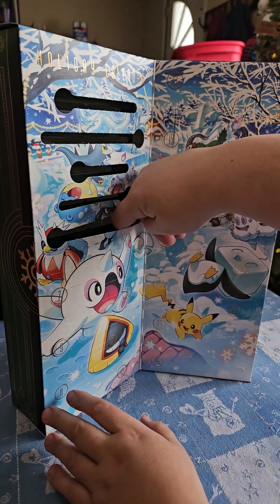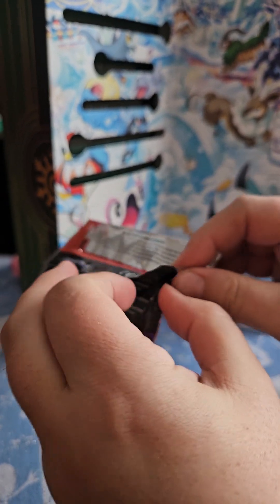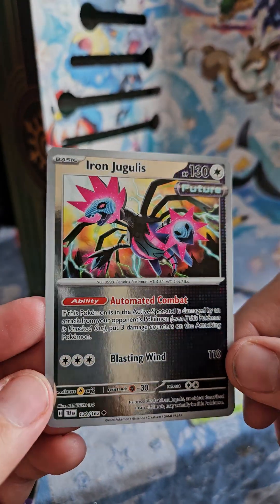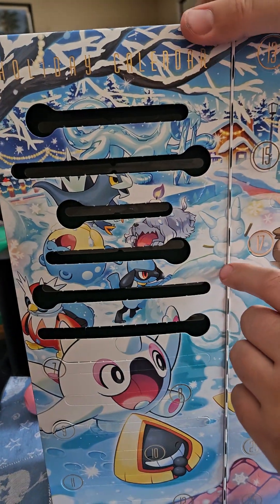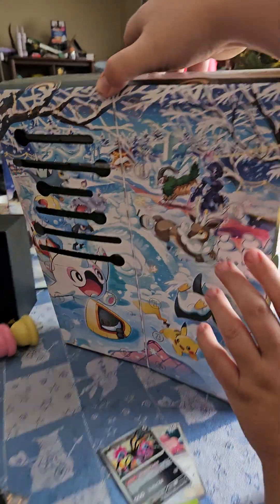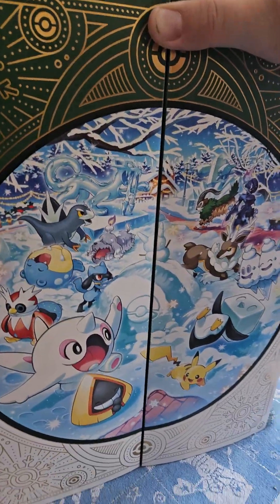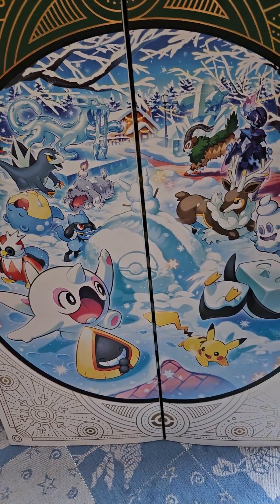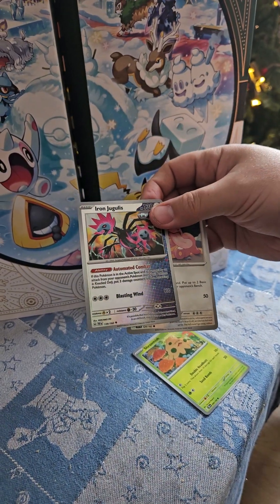pokemon 2024 advent / holiday calendar day 6